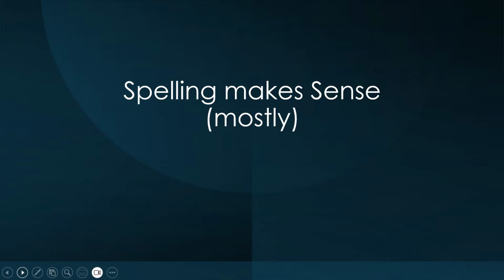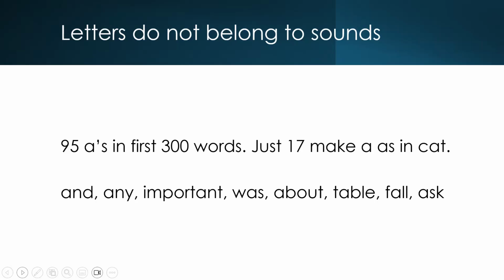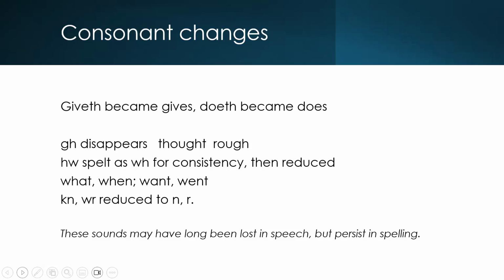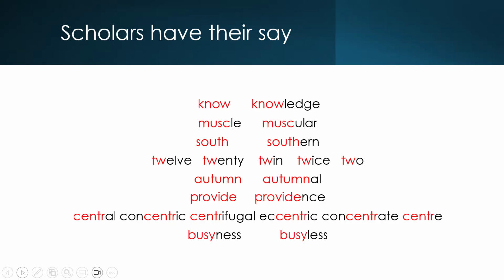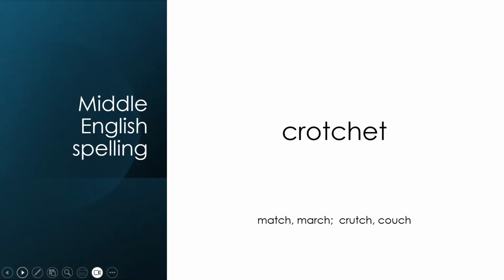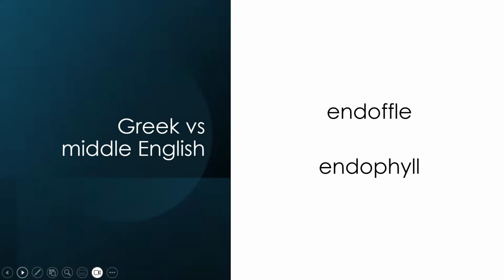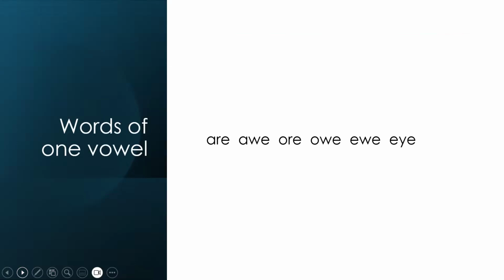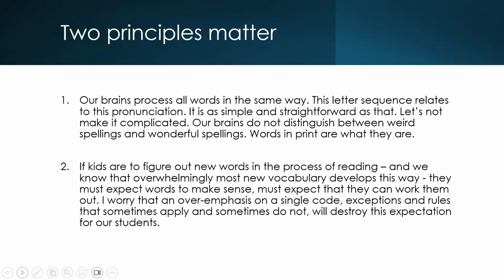Literacy for older students video 3 or Spelling makes sense, mostly.